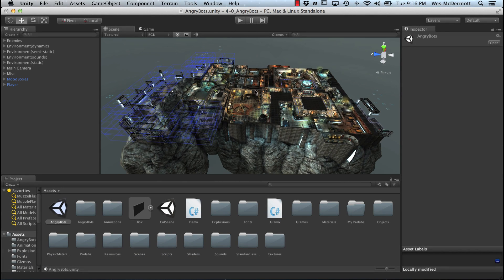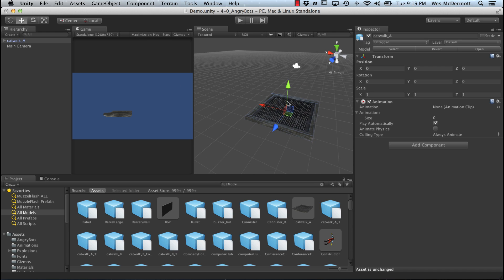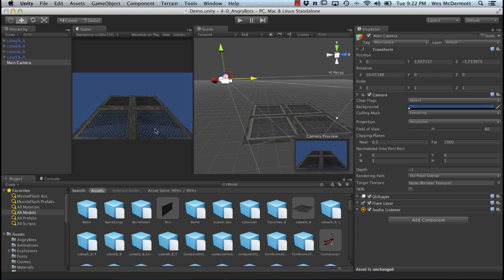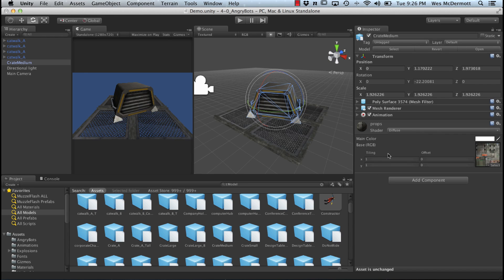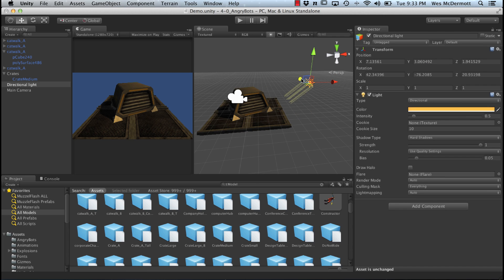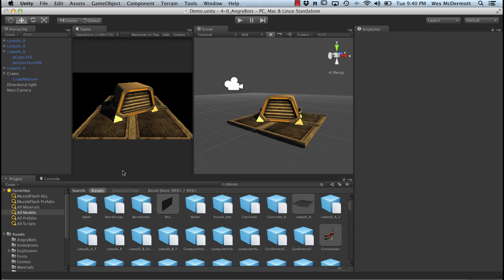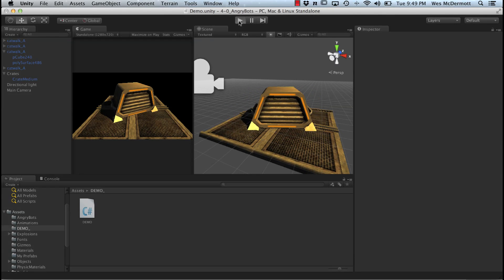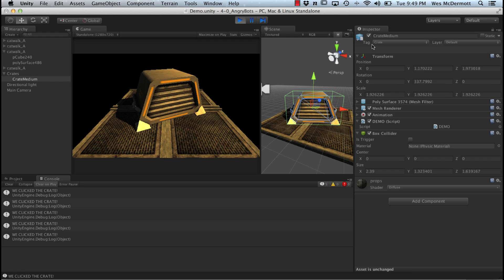unity crashcourse 02 08